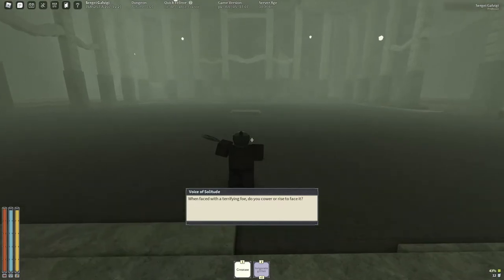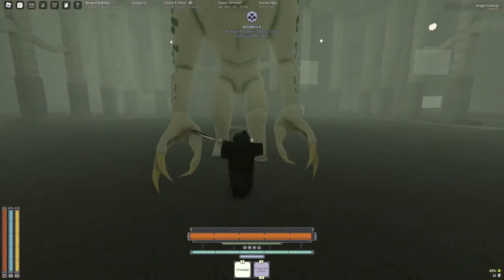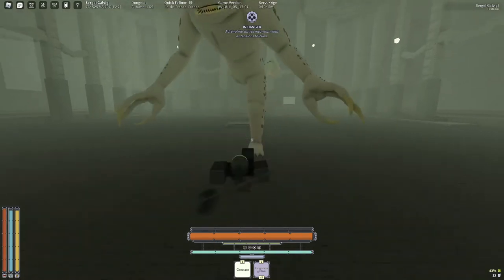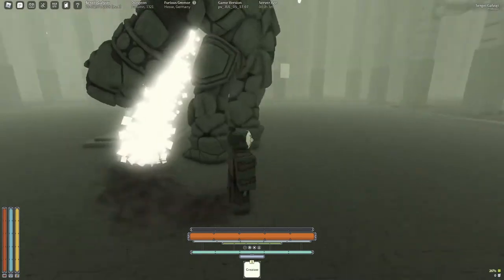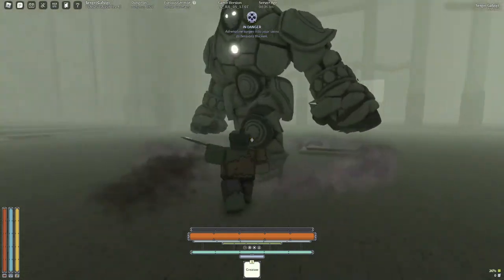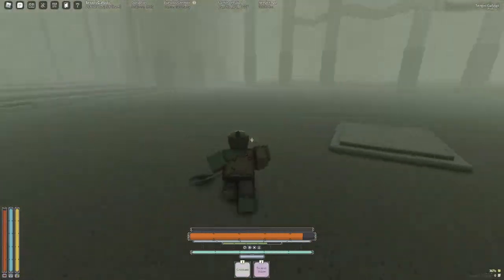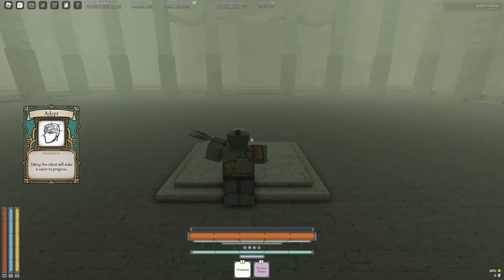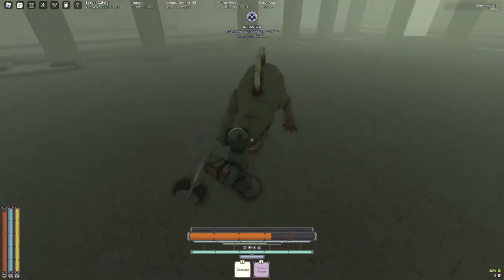Trial of One Guide (Heavy Weapon) | Deepwoken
A comprehensive guide on how to beat Trial of One with the Heavy Weapon.

Chapters:
00:00 Intro
00:30 Navigating to the trial
01:30 Item deletion
02:08 Trial one (Orbs)
02:26 Repeating first trial for max luck
03:00 Talent selection tips
03:22 Trial two (Sharko)
04:13 Trial three (Stone Golem)
05:25 Getting Adept for free
05:39 Trial four (Thresher)
06:33 Trial five (Angels)
07:36 Trial six (Enforcer)
08:36 Trial seven (Stone Knight)
09:43 Trial eight (Fast orbs)
09:50 Trial nine (Sharko and orbs)
10:51 Outro

Credits:
The game is called Deepwoken